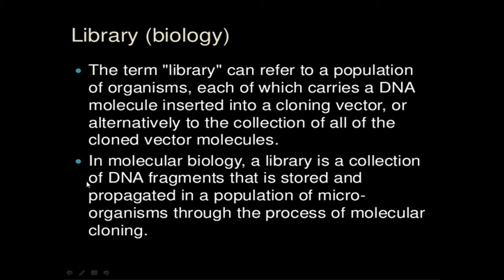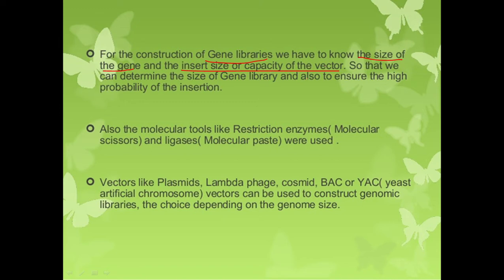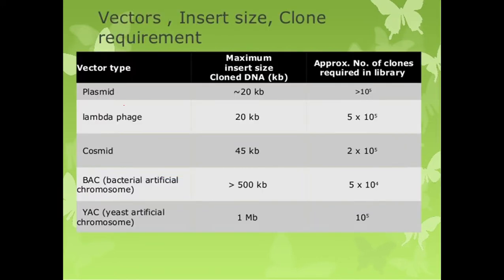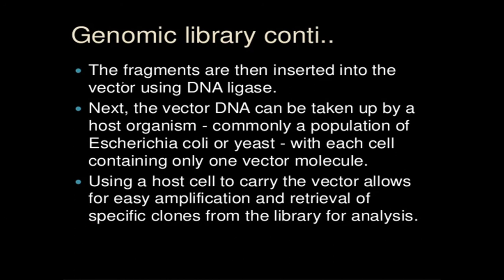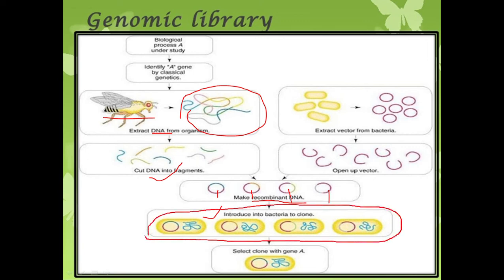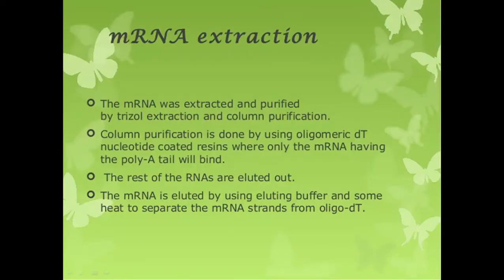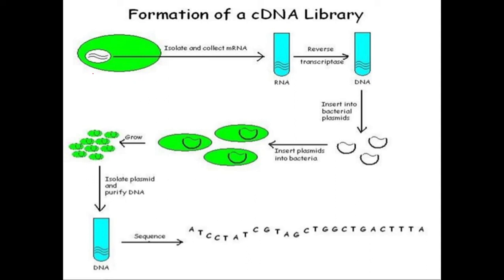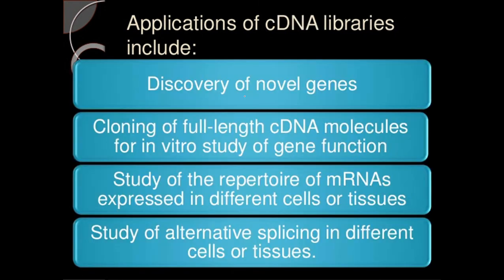Gene library (Basic)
Types of gene Libraries